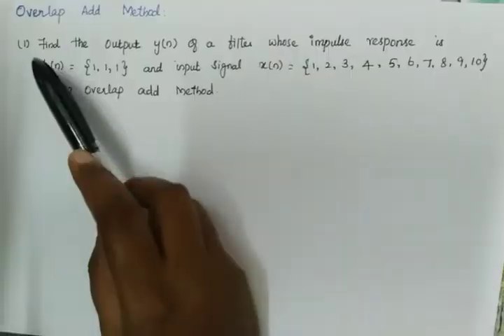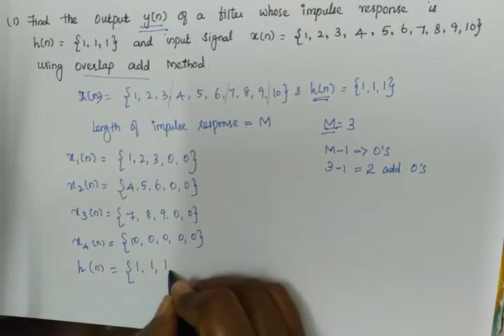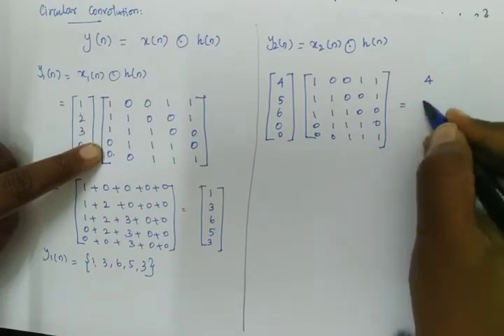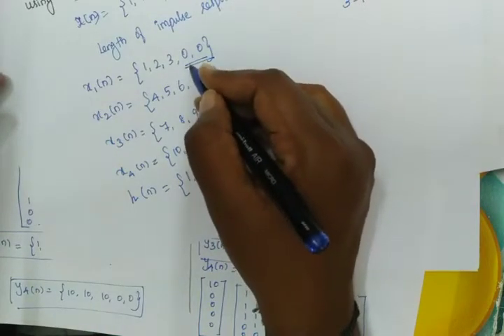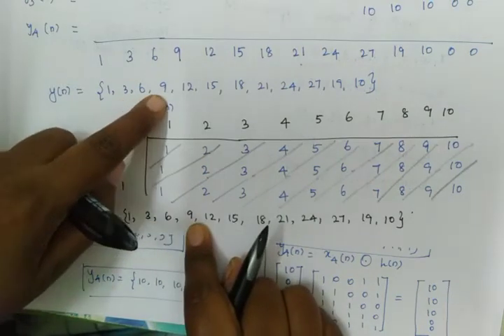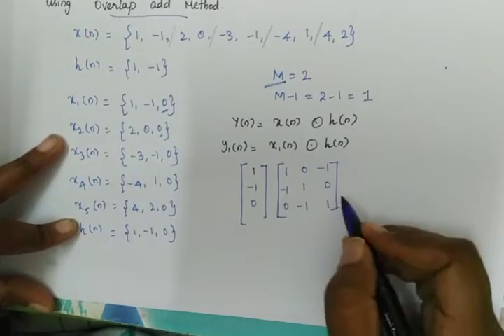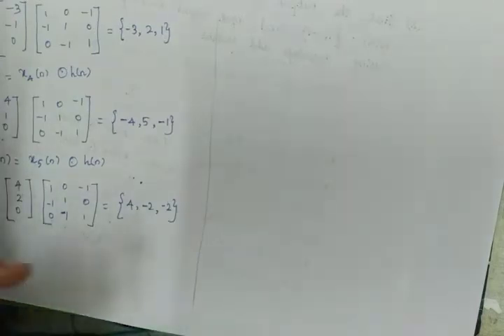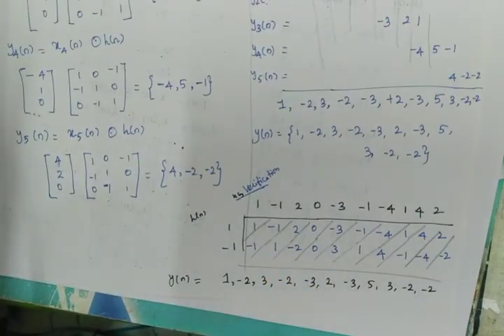Discrete Time Signal Processing Overlap Add Method Problem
In this video you can learn about overlap add method problem in Discrete Time Signal Processing.